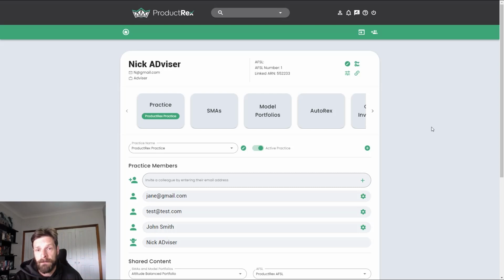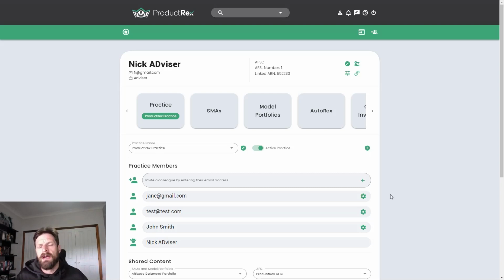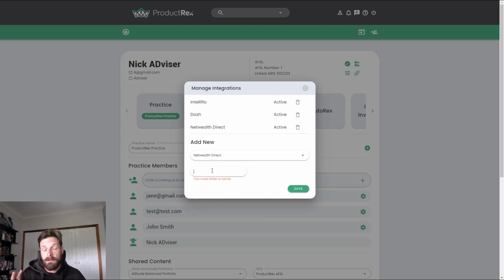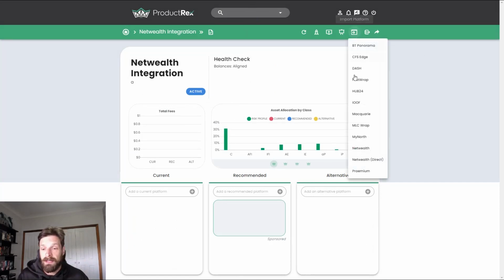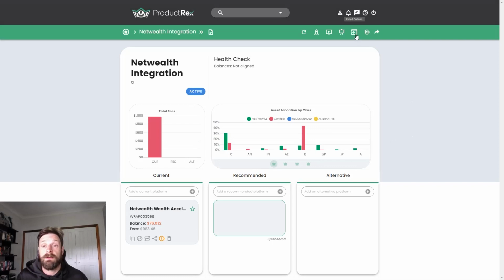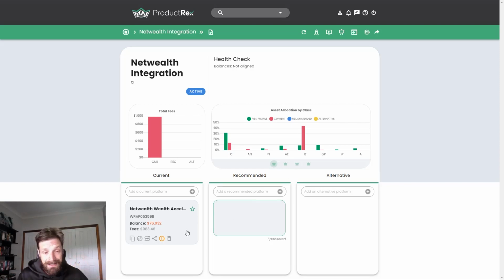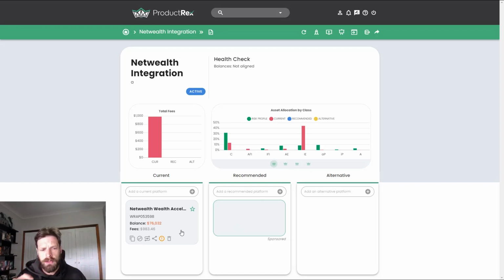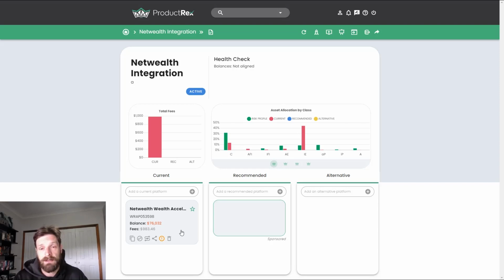How to import data from Netwealth directly into ProductRex